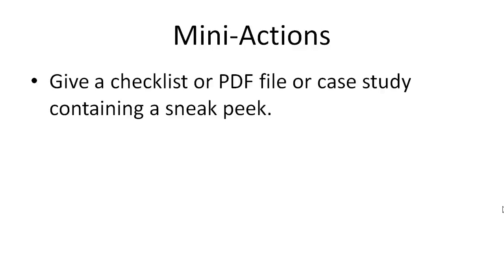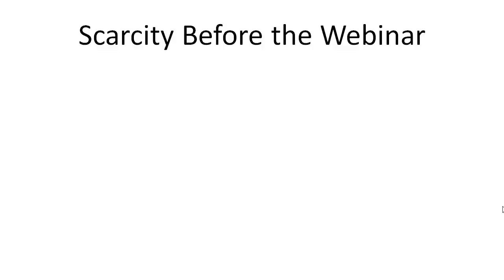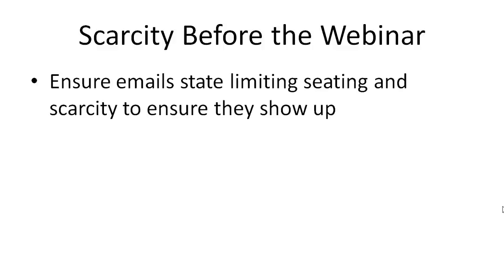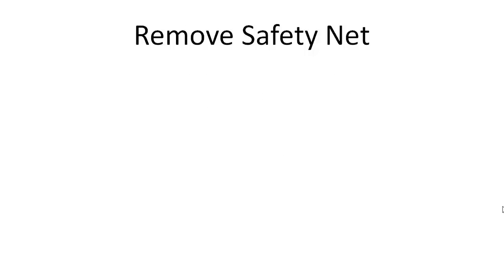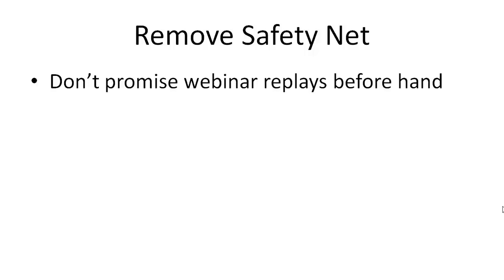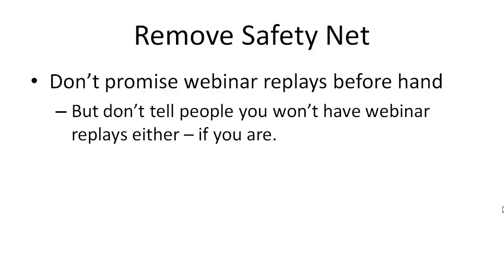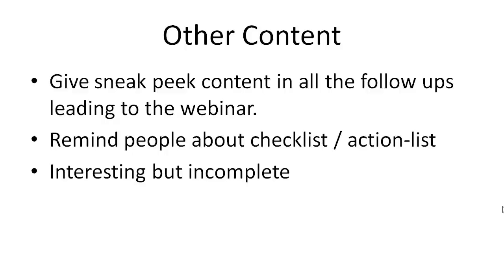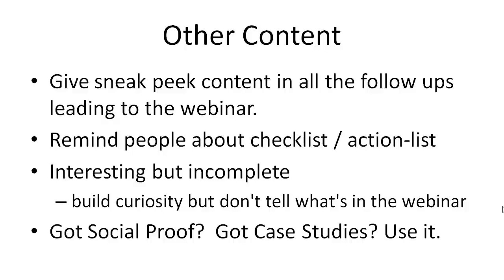03RWF Increase Attendees- Responsive Webinar Follow-Ups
Responsive Webinar Follow-Ups

Announcing the Brand New, 7-Part, Step-by-Step Video Course that Shows You Why Your Existing Webinar Isn't Producing The Sales Conversions You Want. You’ll Also Learn How to Take It To The Next Level, and Skyrocket Your Sales Conversions
Announcing the Brand New, 7-Part, Step-by-Step Video Course that Shows You Why Your Existing Webinar Isn’t Producing The Sales Conversions You Want. You’ll Also Learn How to Take It To The Next Level, and Skyrocket Your Sales Conversions… Starting Today!
Often times after you’ve worked tirelessly on the webinar itself, it becomes frustrating when it does not convert. So why does it not convert?  In the specific video series we will be covering the biggest mistake that people tend to make when it comes to selling with webinars; including the most overlooked mistakes so that you do not make the same mistakes and lose sales.
It's a fact that webinars have higher conversions than the majority of sales mediums out there. However, let's say that you have your webinar in hand, and it’s just not getting the best sales conversions.
So the question remains, how do you get people to your webinar and get them to buy afterwards? Well there are multiple ways that you can achieve this.
You'll also get access to swipe files that you can simply copy and paste to use in your own webinar email auto responder series, regardless of what auto responder service you use; whether that is Aweber or Getresponse, etc.
Here's a list of this 7 part video series in more detail:
Video #1: Introduction to Webinar Conversions
Video #2: Biggest Mistakes Webinar Hosts Make That Lose Sales
Video#3: How to Increase Your Actual Attendee Rate
Video #4: Webinar Email Schedule
Video#5: Email Follow Up and Reminder Templates
Video#6: Getting people to run through your door
Video#7: After the Webinar Follow Up Templates